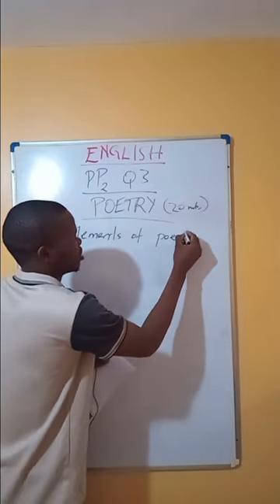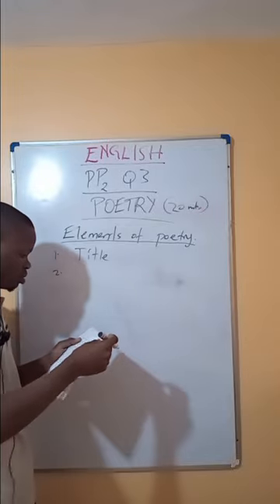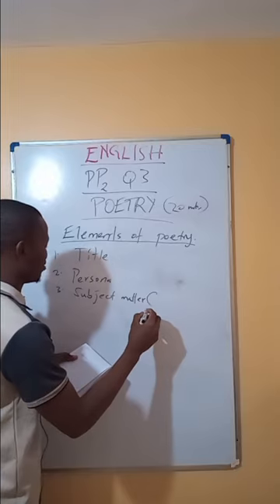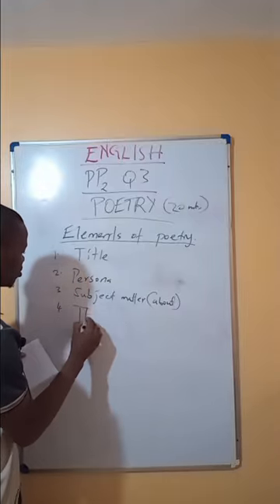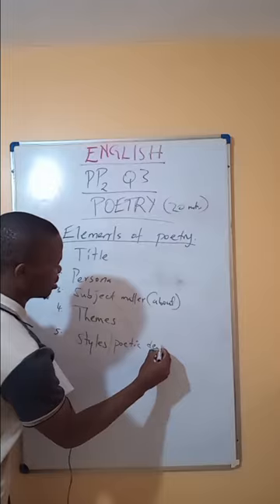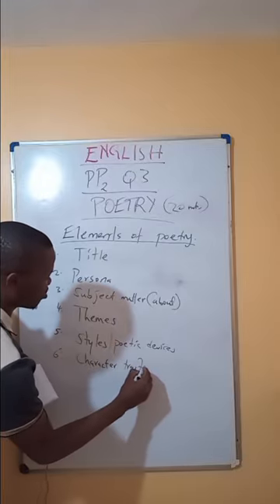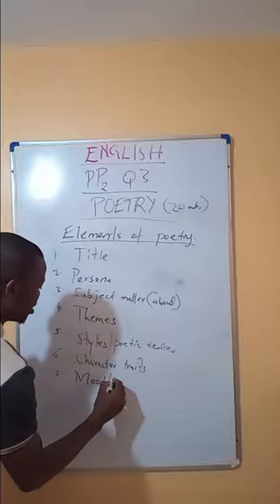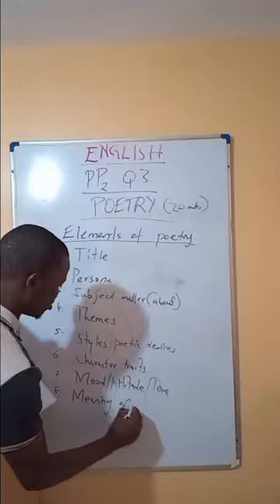KCSE ENGLISH PP2 Question 3: Poetry (introduction)